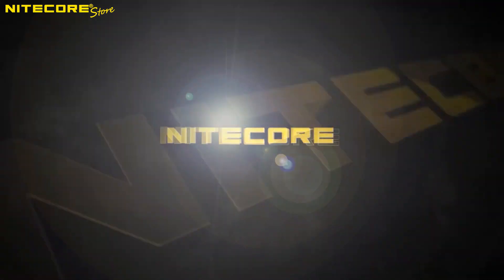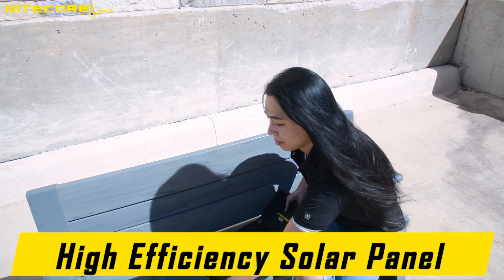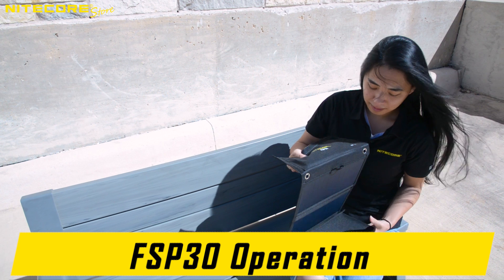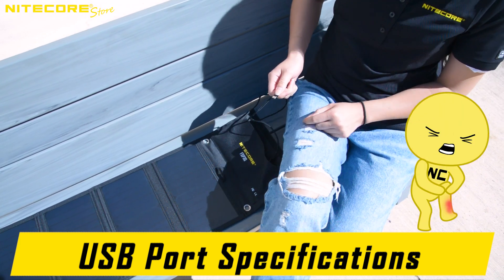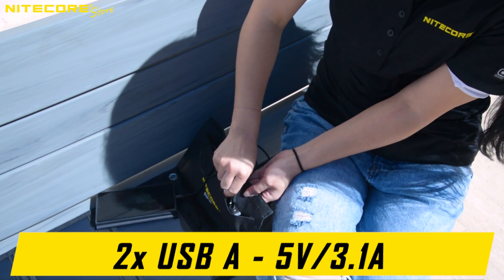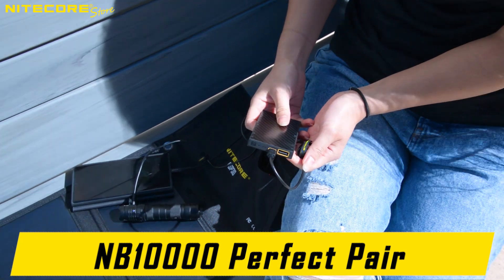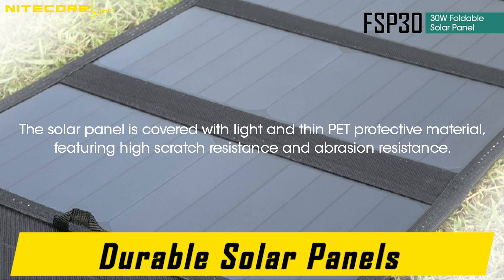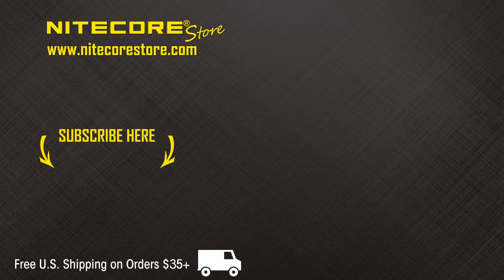Nitecore FSP30 30W Foldable Solar Panel - Portable, EDC (Kelly not included)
Follow Us~
The Nitecore FSP30 is a 30W solar panel that provides a lightweight and sustainable power solution for veteran campers, hikers, or edc enthusiasts. When expanded, the FSP30 solar panels harvest solar rays with an outstanding cell efficiency of over 24%, 10% more than typical solar panels.